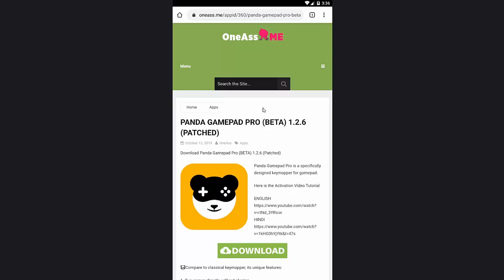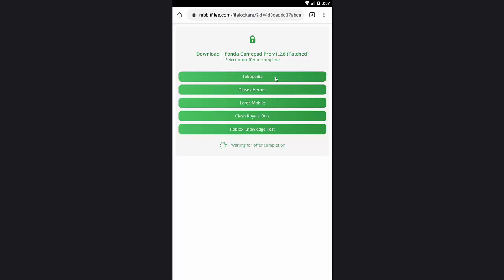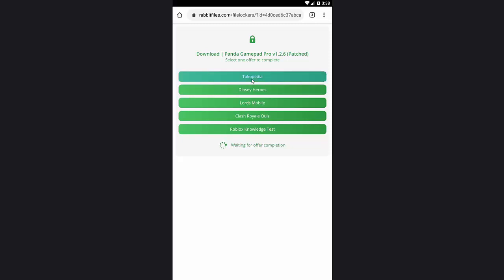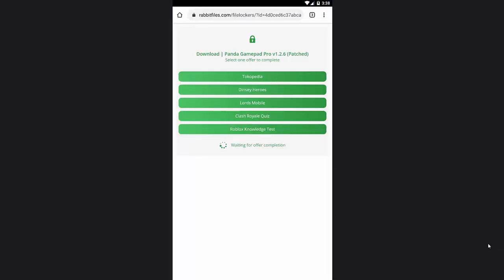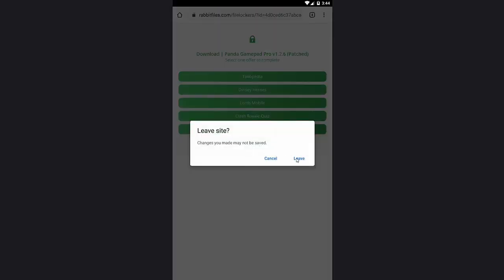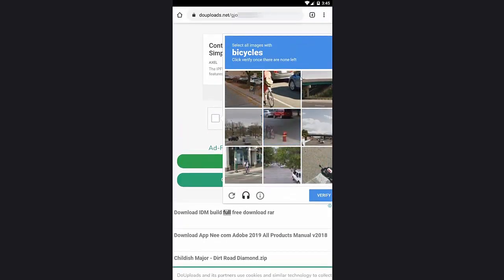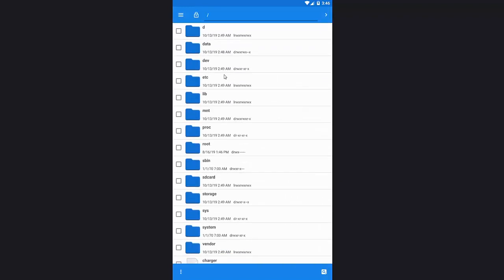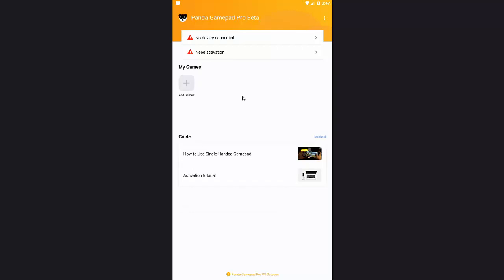[HOW TO] Get "Panda Gamepad Pro" For Free- How To Download This Paid Apps For Free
How To Download Panda Gamepad Pro (BETA) 1.6.0 For Free (Patched)

Panda Gamepad Pro is a specifically designed keymapper for gamepad.

Here is the Activation Video Tutorial

🐼Compare to classical keymapper, its unique features:

1. Run games directly without cloning
2. Support Google Play login
3. Won’t be banned by some games in which duplication running is not allowed.

🐼BEFORE DOWNLOAD YOU MUST READ THE FOLLOWING:

1. It supports Gamepad only, keyboard or mouse won’t work.

2. Root or PC activation required. PC activation means you must connect your phone to PC and run the Panda Gamepad Pro Activator. After activation you can plug out your phone. We have a full tutorial inside the app for activation.

3. This app is still in beta. It’s possible to have some performance issue.

4. Support nearly all brands of gamepad.

5. Support gamepad calibration. If your gamepad doesn’t work or works abnormally, you can use this feature to make it right.

6. Support nearly all apps & games, except a few extreme applications.

Whats New?

    Optimization Left joystick in Freefire
    Support Call of Duty
    Support Nintendo Switch Pro
    Optimization Ps gamepad
    Read phone state permission no longer needed.

Panda Gamepad pro
how to download panda gamepad pro for free
download panda gamepad pro
free panda gamepad pro